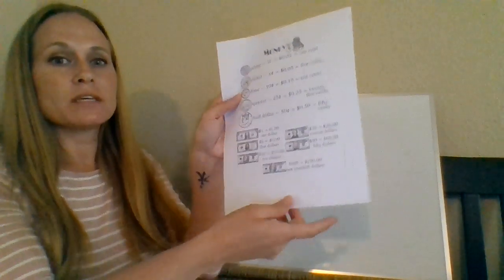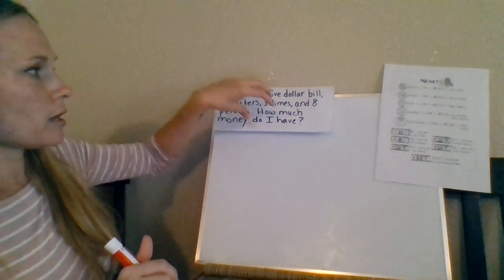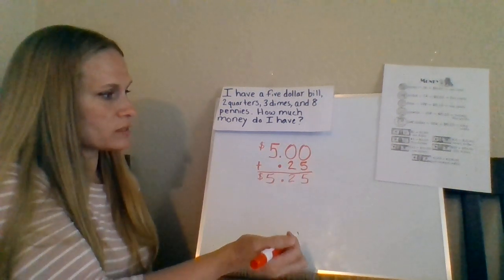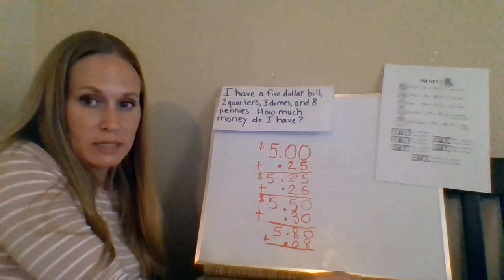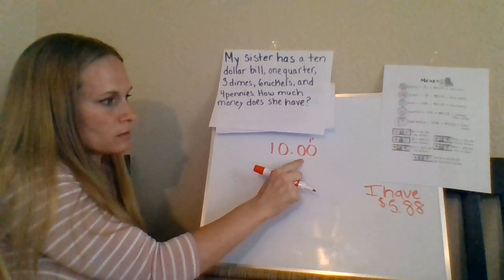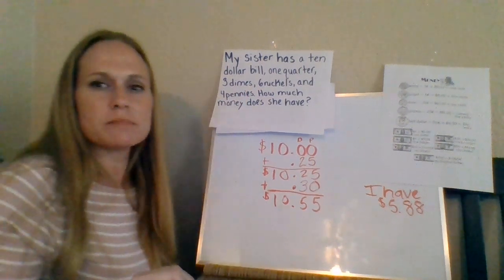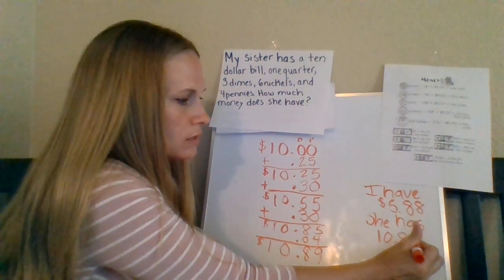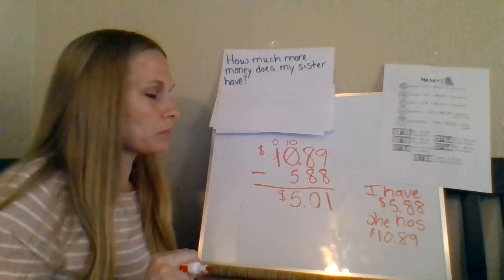Money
Adding/Subtracting Money